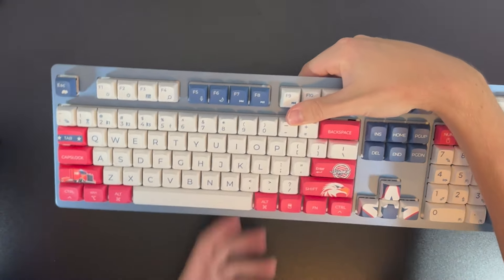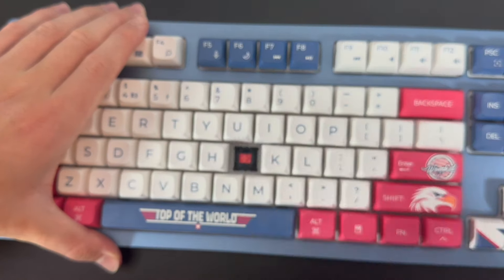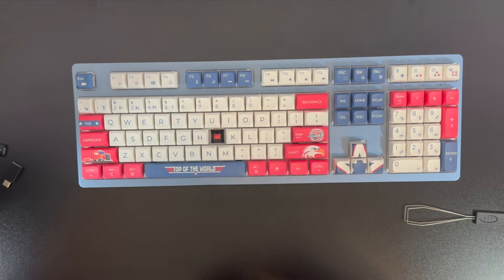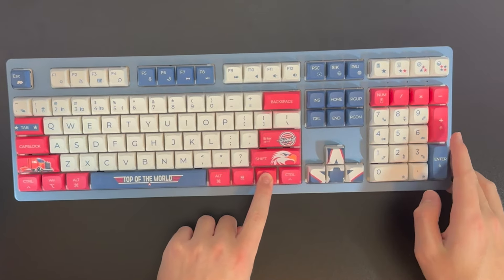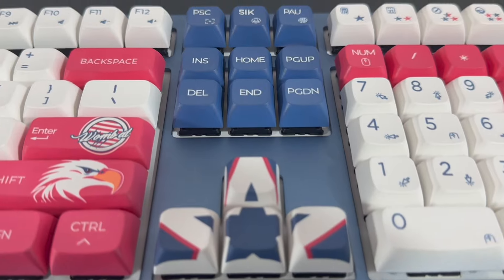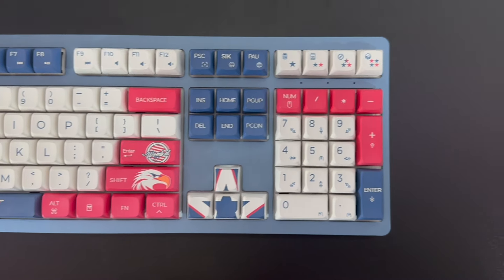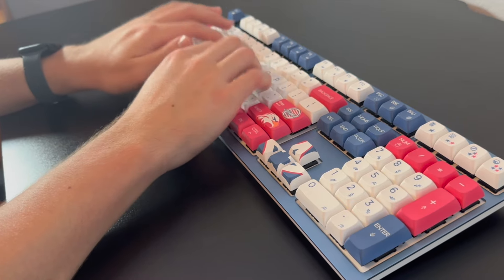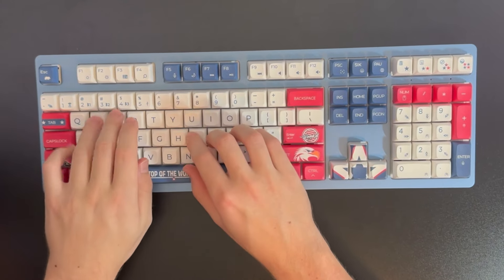Creamy Wombat Pine Pro Keyboard Review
Good Through November 30, 2024